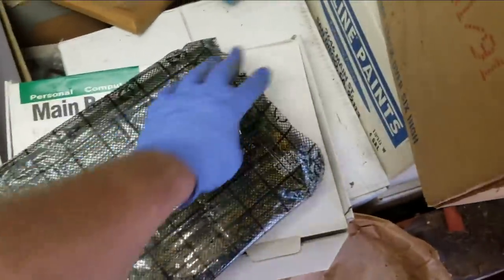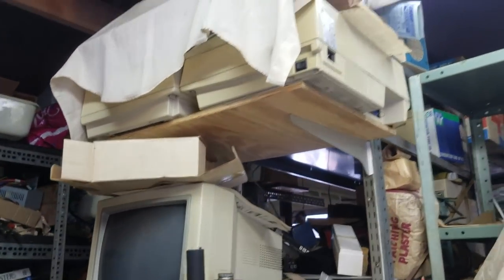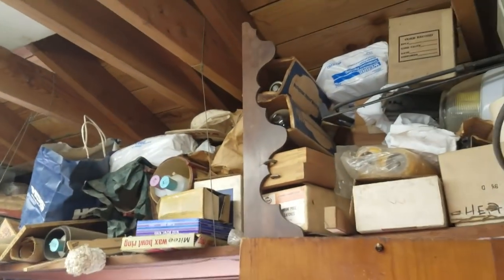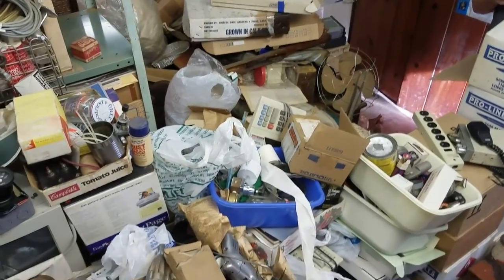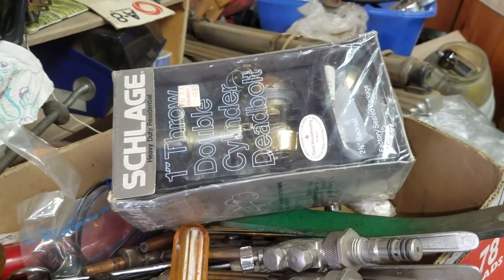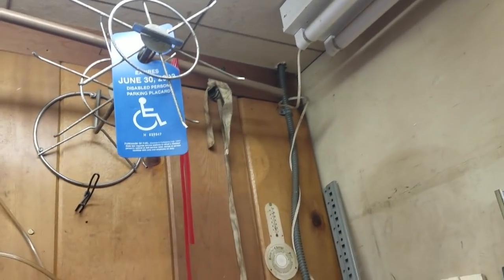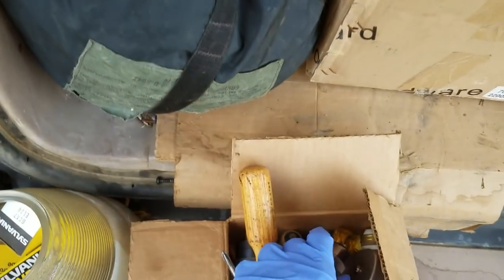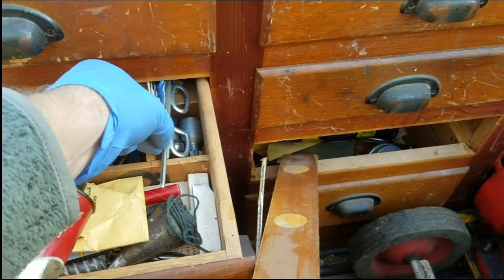Chlordane Dust....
EOL 2005